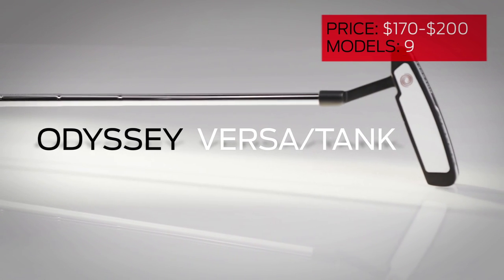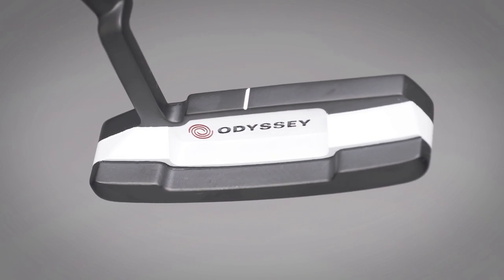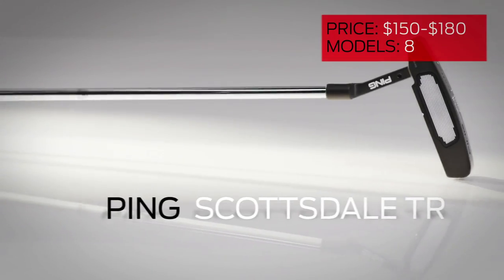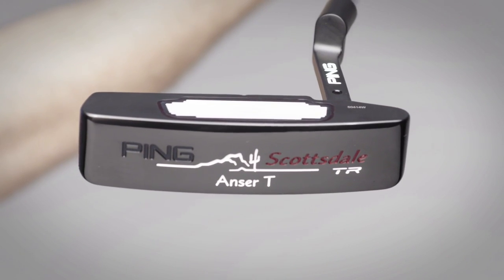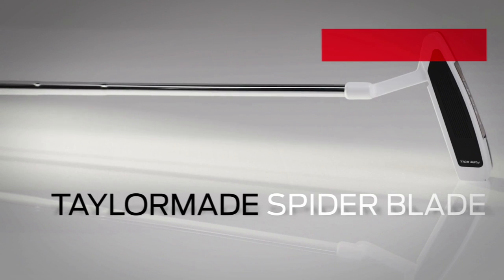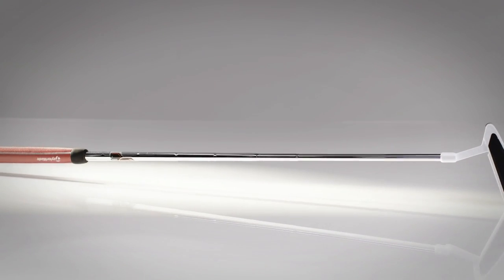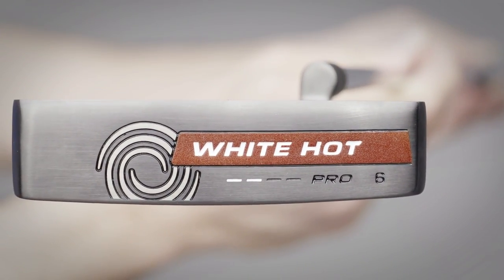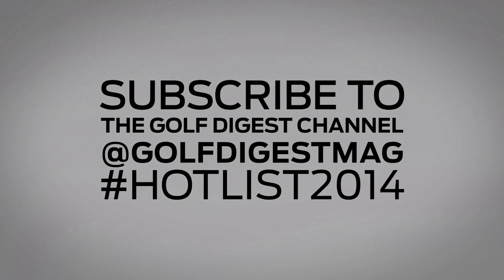Golf Digest 2014 Hot List: Ping Scottsdale TR & More-Blade Putters Pt 1-Best New Golf Clubs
In the market for a new blade putter? See which models made it onto our 2014 Hot List, including the Odyssey Versa/Tank, Odyssey White Hot Pro/Tank, Ping Scottsdale TR, and TaylorMade Spider Blade.

Golf Digest 2014 Hot List: Ping Scottsdale TR &amp; More-Blade Putters Pt 1-Best New Golf Clubs